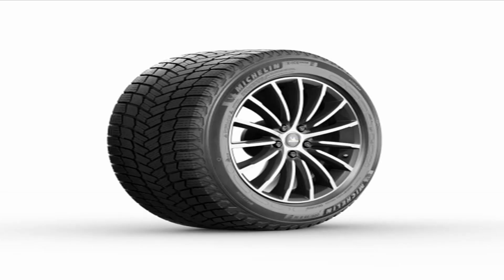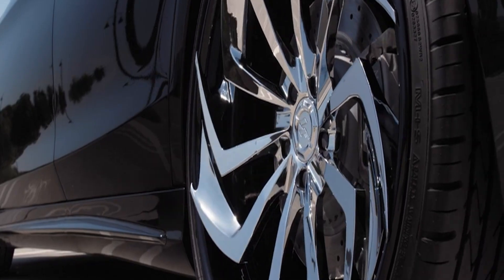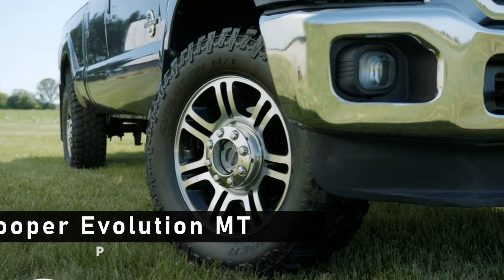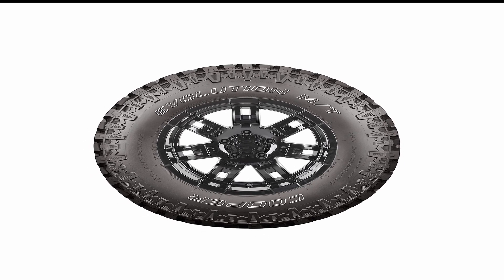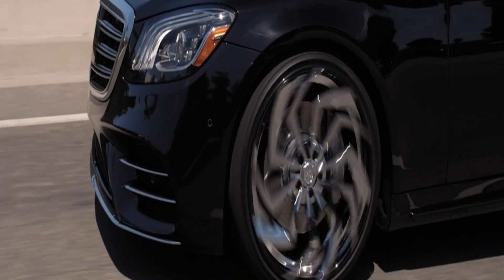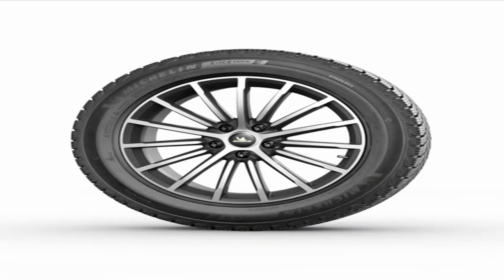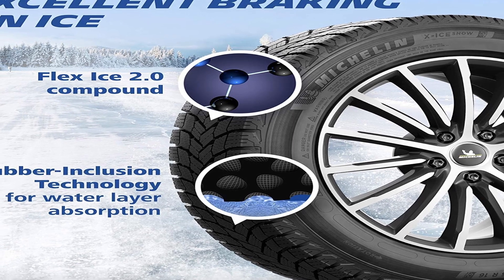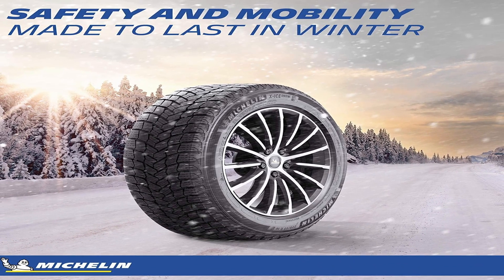Top 3 Best Snow Tires 2023!🔥🔥✅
Welcome beautiful people, Let's talk about the 3 best snow tires in 2023! I have made a list of the best snow tires to help you decide which one to choose.

Quick Links:✔
   introduction 0:00
3:Cooper Evolution M/T All-Season 0:48
2:Laufenn I Fit Ice Studdable 1:28
1:MICHELIN X-Ice Snow Car Tire 2:02

I have prepared this video guide for the best snow tires in 2023 to give you the ins and outs to help you make the right choice. So let's get started.
With a reliable set of snow tyres this winter, you may drive with assurance in any condition.The show must go on when wintertime arrives, but you may reduce the drama by using a reliable set of snow tyres. With a good set of snow tyres, you can put an end to hair-raising winter trips when the forecast calls for wintry weather.Our selection of the finest snow tyres has been divided into a variety of alternatives to cover anything from small cars and sedans to full-size trucks and SUVs. The best snow tyres for you will depend on your vehicle and your area.
The Cooper Evolution M/T All-Season Snow tires are the perfect choice for those who enjoy winter adventures and don’t want to be left out in the cold when the snow starts to fall. Whether you’re an avid off-roader or just looking for a reliable set of tires to get you through the winter months, the Cooper Evolution M/T All-Season Snow tires will ensure you have the best experience possible.The Cooper Evolution M/T All-Season Snow tires are designed to provide superior performance in all types of winter weather conditions. They are constructed with an aggressive tread pattern that helps to maximize traction and grip on snow and ice, while also providing excellent handling and stability on wet and dry roads. The tires also feature a unique siping pattern that helps to disperse water, mud, and snow quickly and efficiently, allowing for a smooth and safe ride.

Portions of footage found in this video are not original content produced by 3BestGadgets. Portions of stock footage of products were gathered from multiple sources, including manufacturers, fellow creators, and various other sources.
3BestGadgets participates in the Amazon Services LLC Associates Program, an affiliate advertising program designed to provide a means for sites to earn advertising fees by advertising and linking to Amazon.com. As an Amazon Associate, I earn from qualifying purchases.